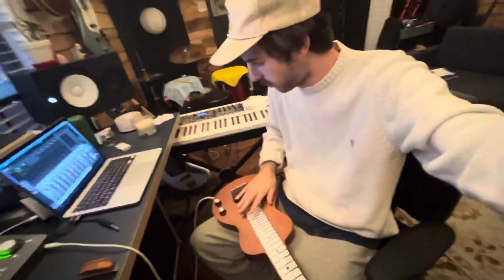Lap steal guitar recording